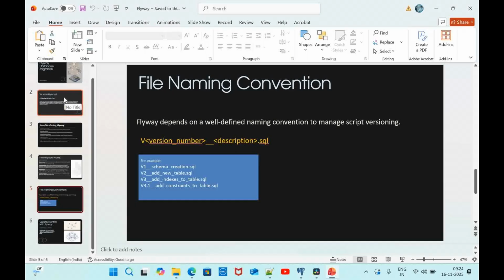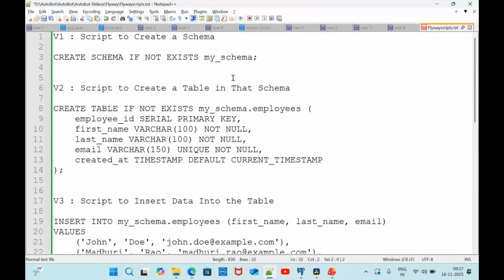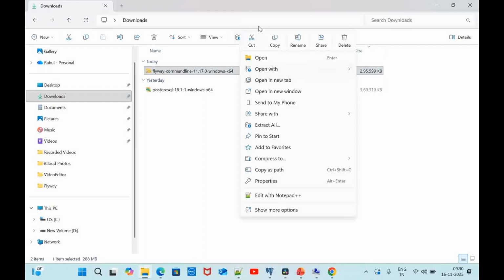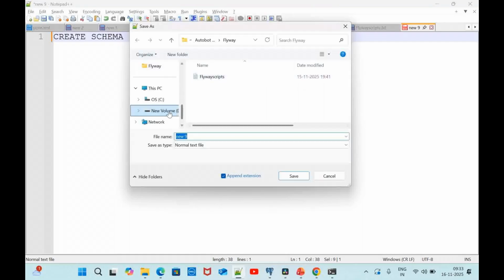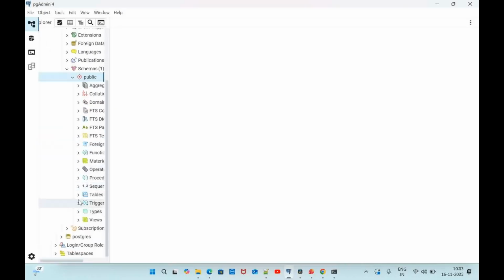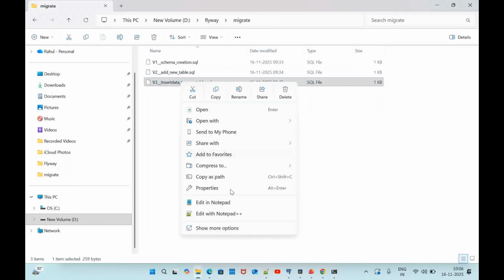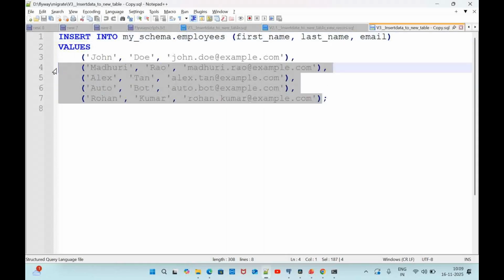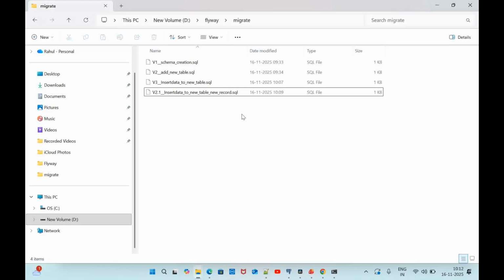Flyway- Commands, Versioning & Database Migration | Practical Demo - Part 2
In this video, you are learning the Flyway commands to migrate the versioned files. Also, the steps to troubleshoot the issues during the migration.